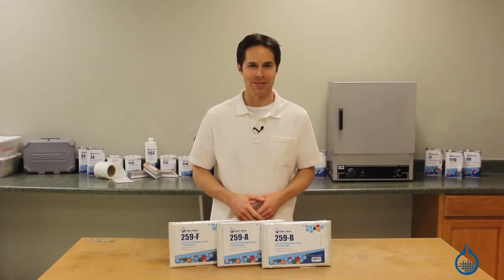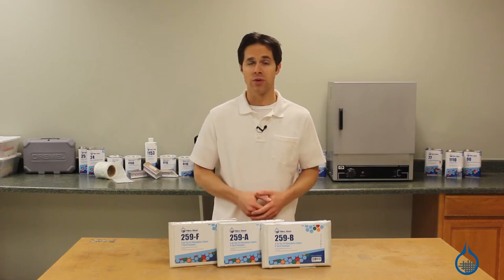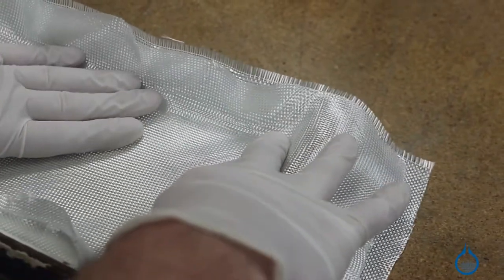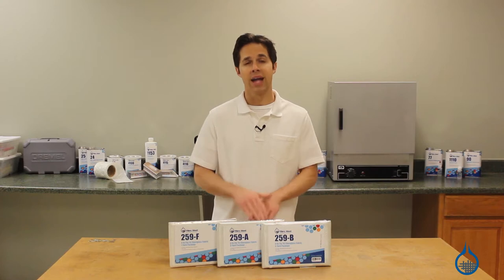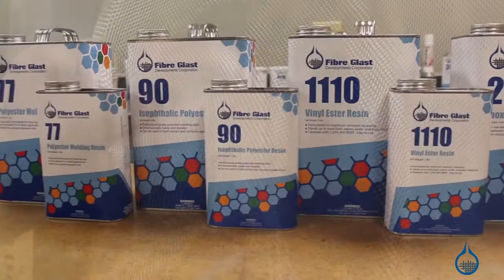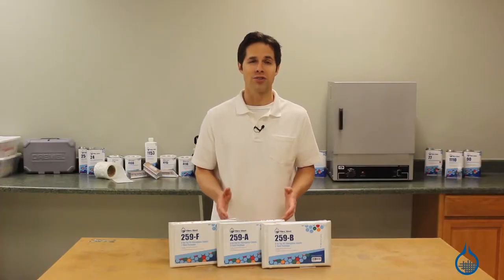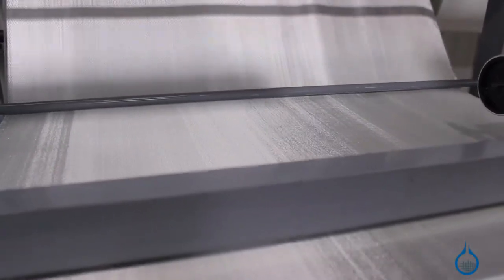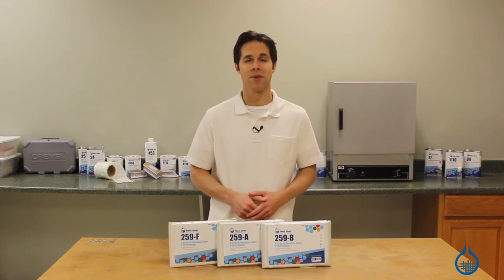259 6 oz Fiberglass Fabric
6 oz/sq yd, 38" Wide, 0.008" Thick, 18 x 18 Plain Weave

The 6-ounce Plain Weave is popular for molded parts and repairs, where two to three layers can be used. Like all plain weave fabrics, it delivers uniform strength in both horizontal and vertical directions, with warp and fill yarns at 0 and 90 degrees, respectively. Orient this fabric so that yarns run parallel to expected loads. For applications using several layers, add plies at 45-degree angles, one on top the next, in order to maximize strength.

This fabric is compatible with epoxy, vinyl ester, and polyester resin systems. It should be used with one of these resins to produce composite parts of excellent strength, low weight, and great cosmetics.

Fibre Glast is committed to ensuring that every roll of fabric we handle is First Quality and manufactured to the highest standards, so that you can expect the same finish, sizing, and handling characteristics every time you order.

Typical full roll length is 125 yards.